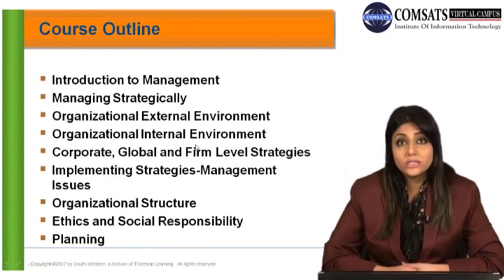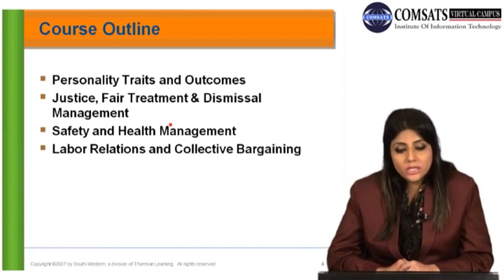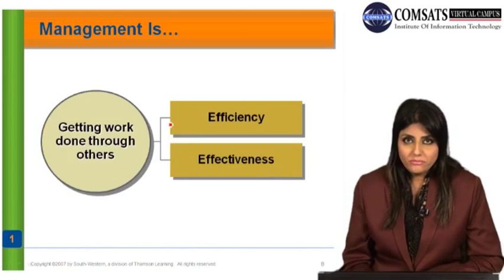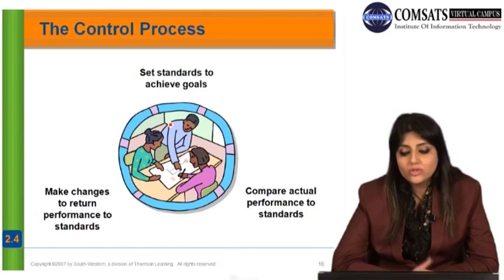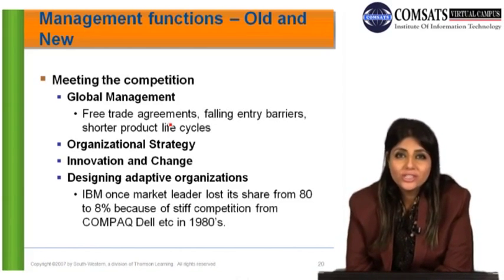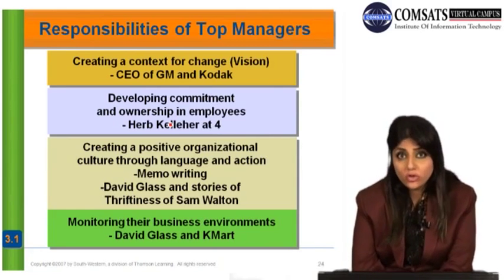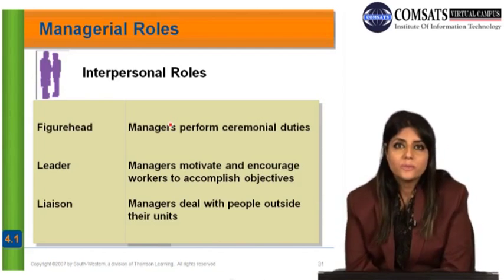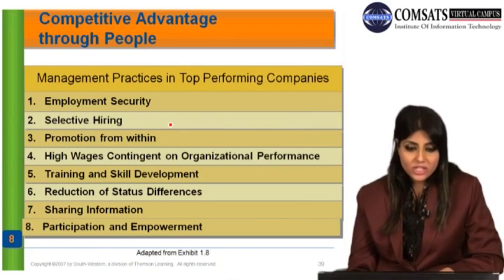MGT600 LECTURE 01